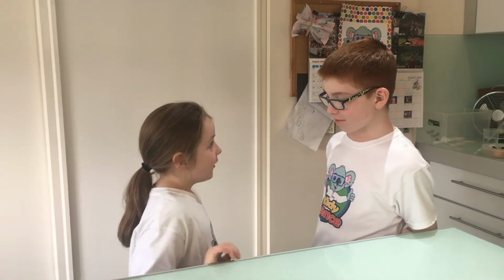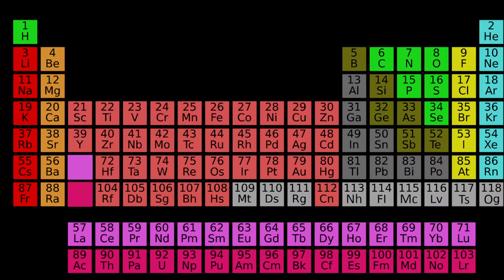Putting the Art in STEM = STEAM. Using Density to make art, Part 2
Aimed at 4-8 year olds this lesson recaps what density is and demonstrates paper chromatography.

If you are after filter paper to do your chromatography experiment the following website will be able to fulfil your needs.